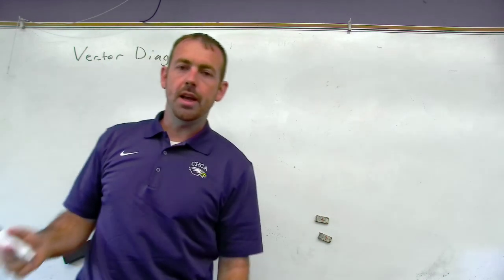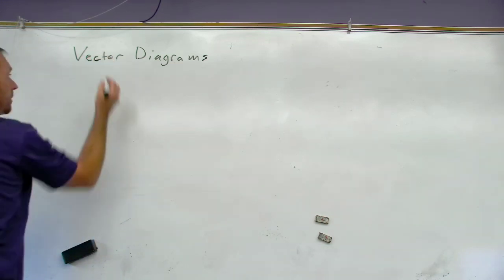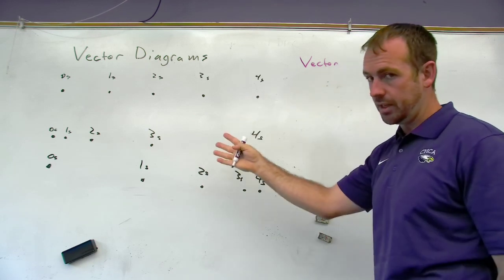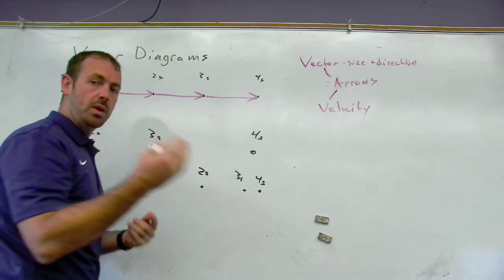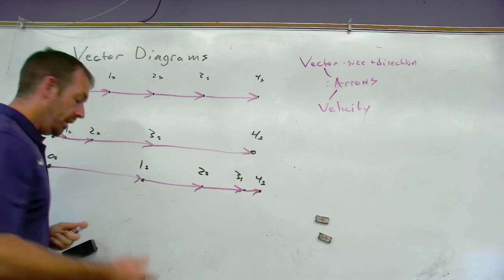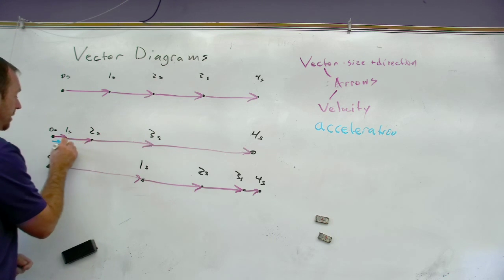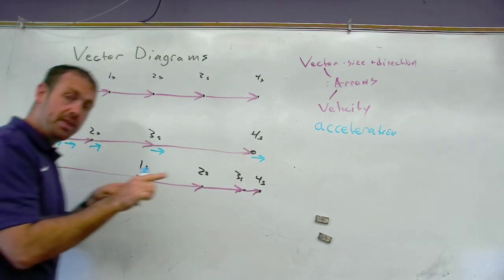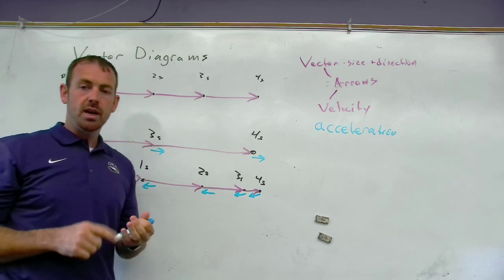Physics _ Vector Diagrams Intro